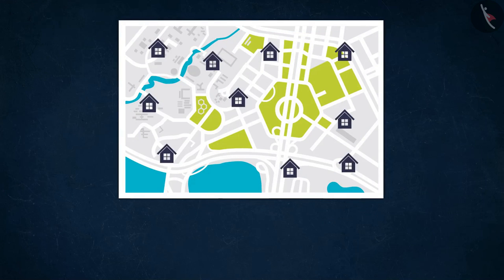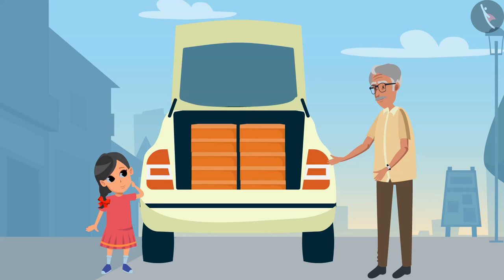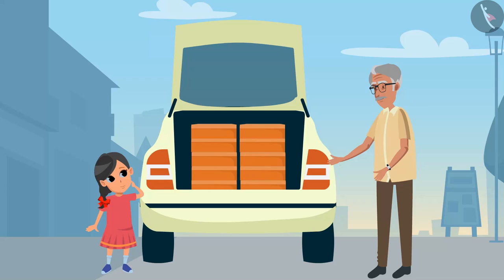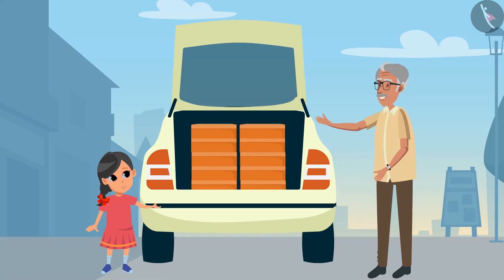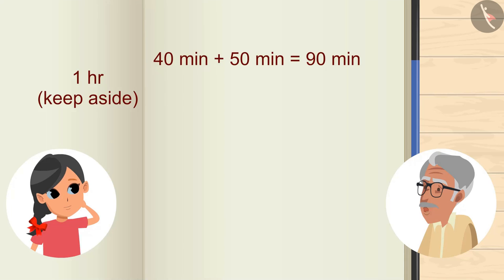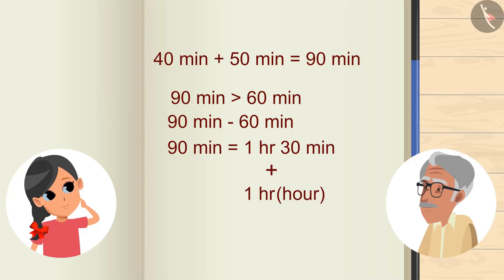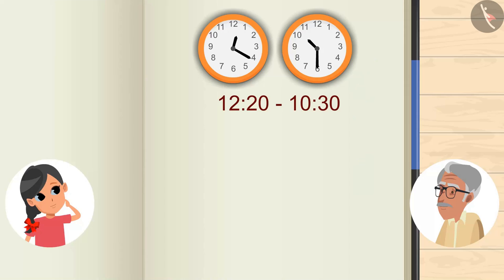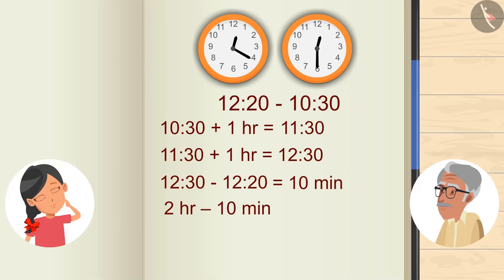Time related interesting problems | Part 1/1 | English | Class 4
Time related interesting problems | Part 1/1 | English | Class 4 | NCERT

Time related word problems | Measurement of Length | Grade 4 | NCERT | A trip to bhopal

Welcome to part 1 of Time related word problems. In this video, we will discuss the concept of Time related word problems.